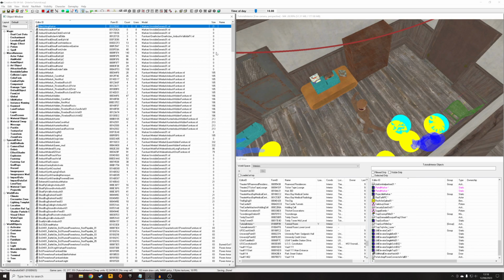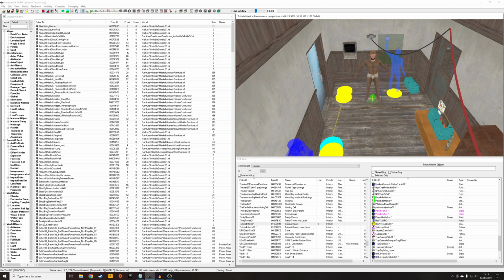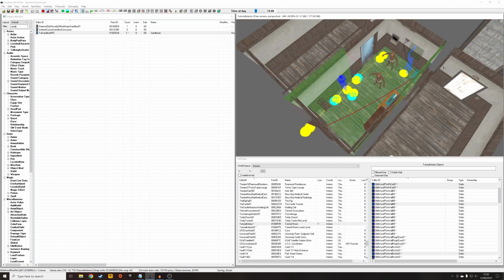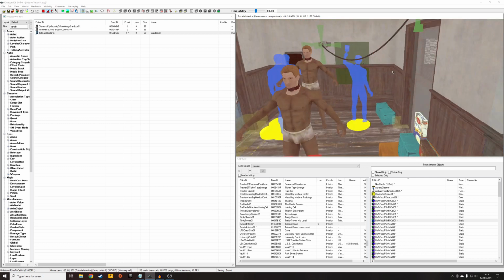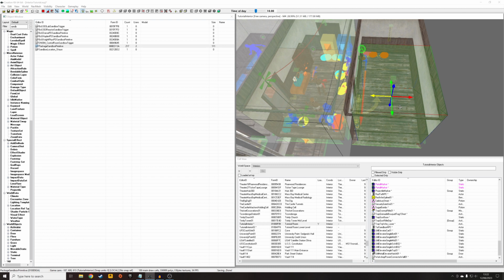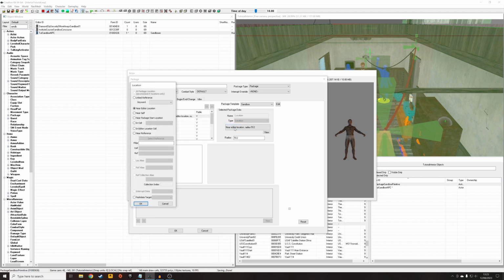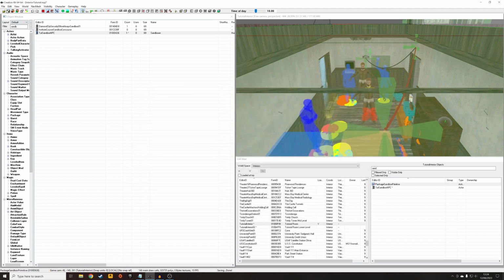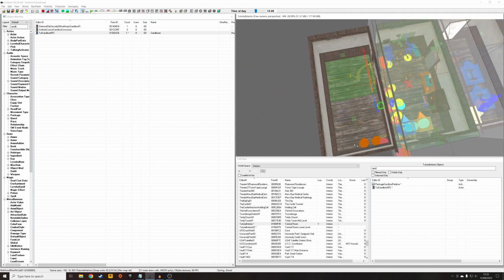Fallout 4 Creation Kit Tutorial - NPC Sandbox Areas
In this tutorial I demonstrate how to create a sandbox area for your NPC to wander in.